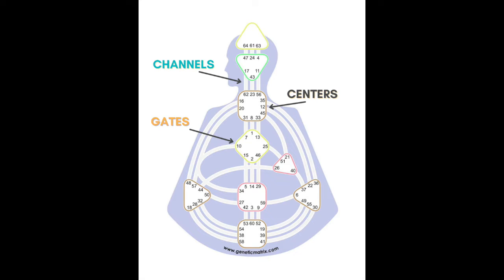An Introduction to Quantum Human Design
What is Human Design & how can you use it to live in the magical creation process of life.